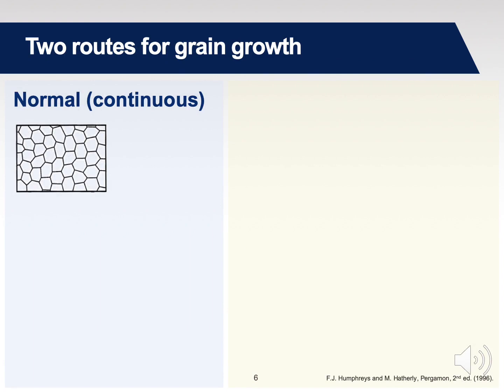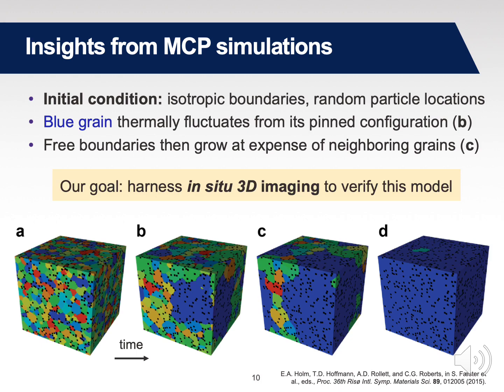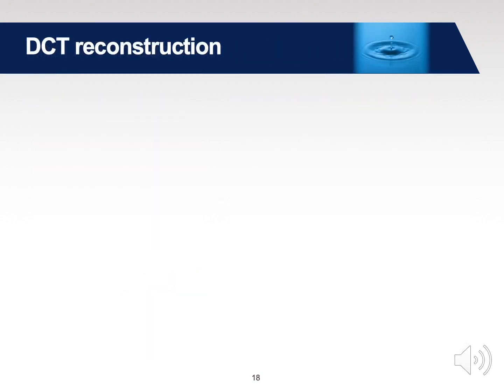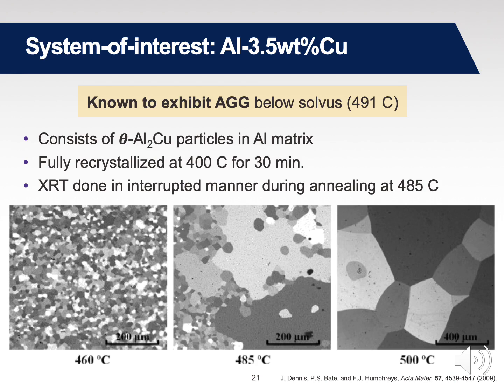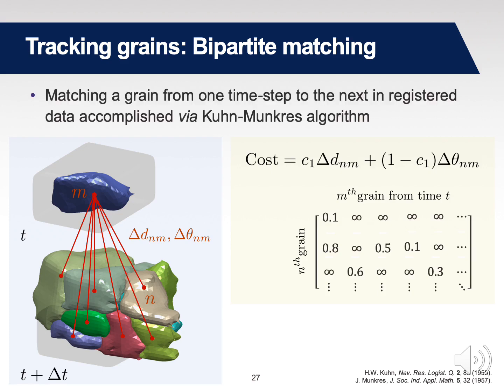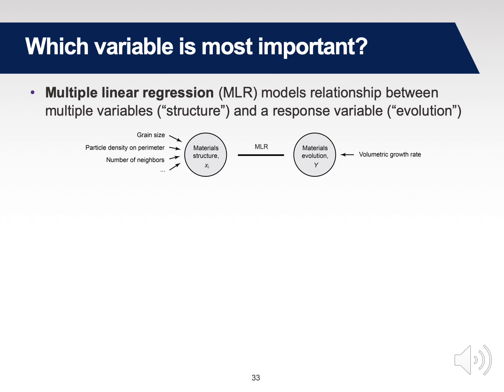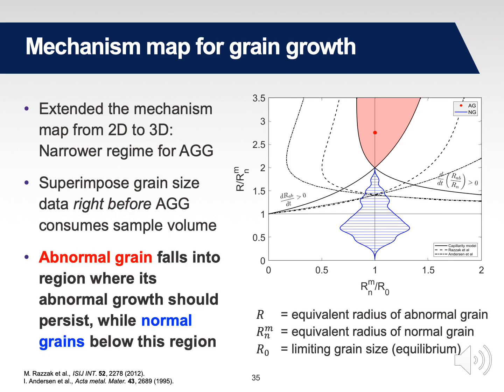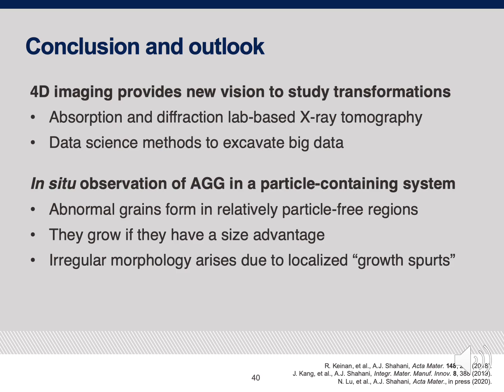Ashwin Shahani - Tales of the abnormal: Grain growth in the presence of particles